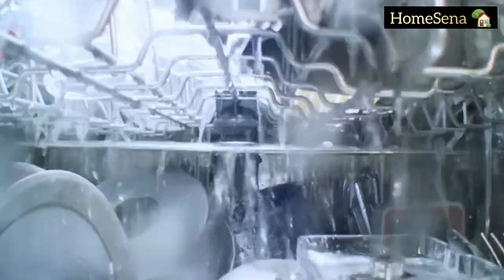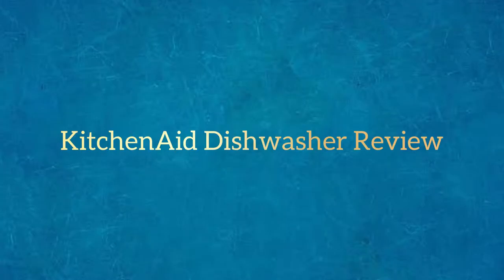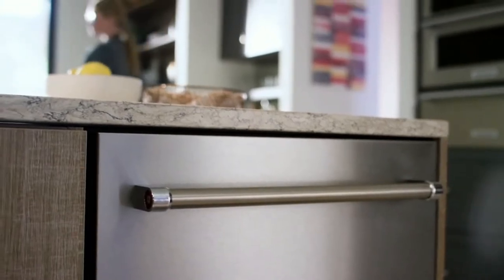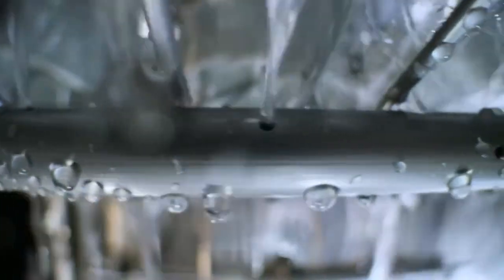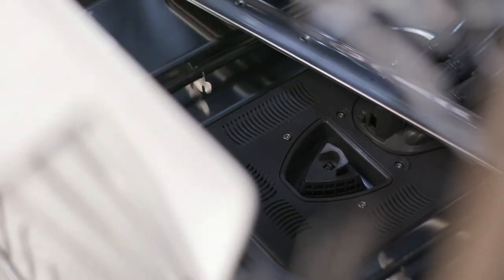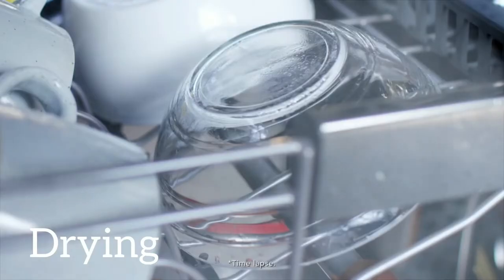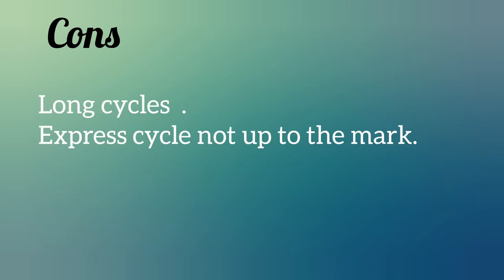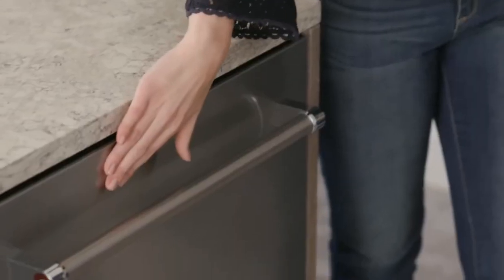Kitchenaid Dishwasher Review | KitchenAid KDTM404KPS Review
Dishwasher Buying Guide | Best Dishwashers In United States